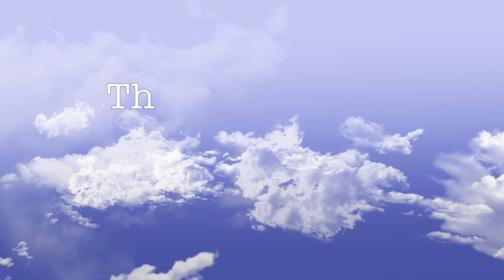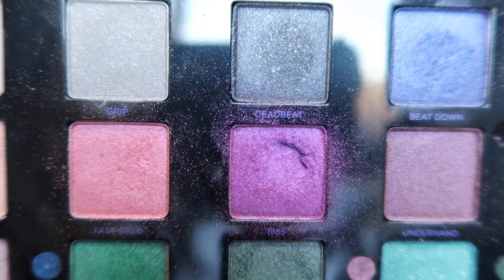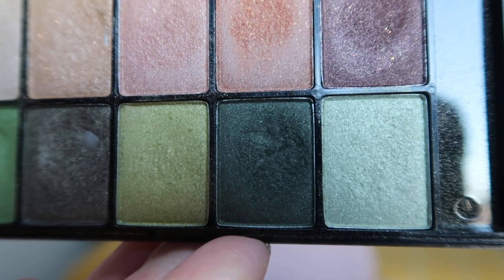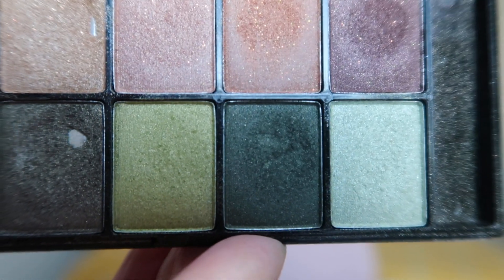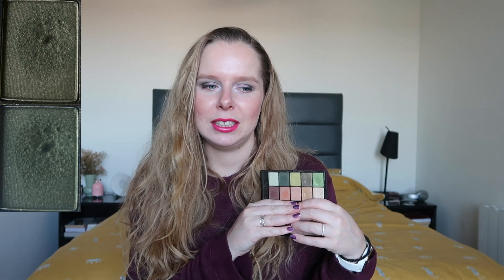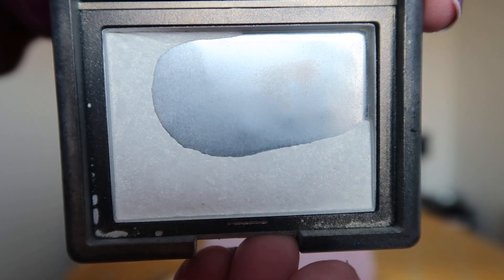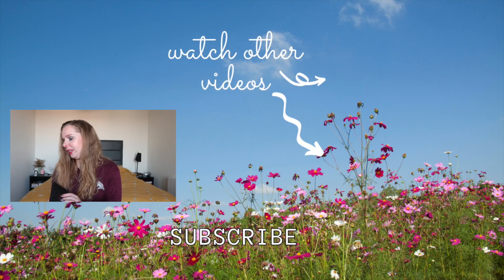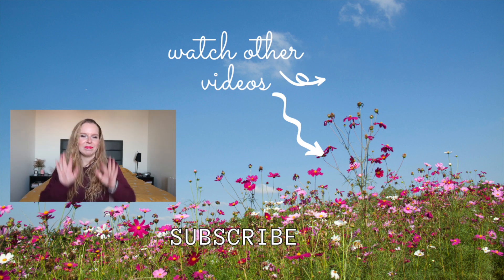ThePannersPan - Update #15 // PROJECT PAN COLLAB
Hi all! We're on a roll with another item rolling out again this update :)

Products mentioned:
Paula -- Urban Decay Vice - 1985
Laura -- Nars Highlighter - Albatros
Joy -- Zoya Nail Polish - Aurora
Rebecca - NYX Secret World Eyeshadow Palette - Dark Green shade
Emily - NYX Mega Shine Lipgloss - Sweet Heart
Alexy - Cool-Toned Item

Products Finished:
Amber F - Urban Decay Naked Palette - Virgin
Elisabeth -- Gosh On Stage Cool Lip Jam - 101

What's On My Nails: Zoya - Aurora